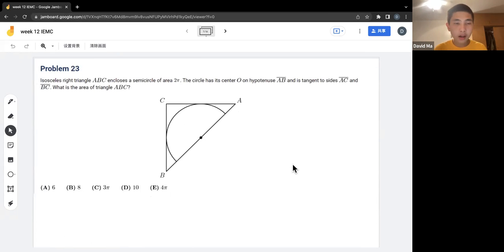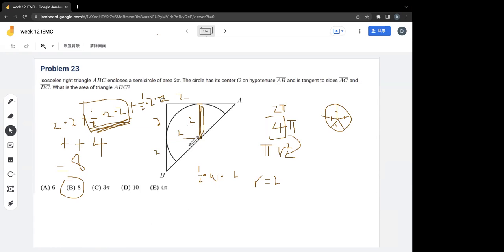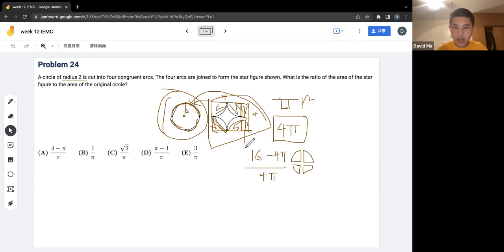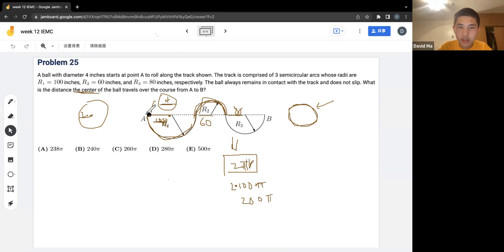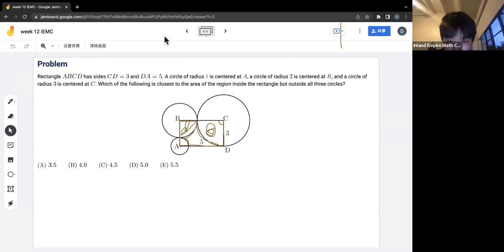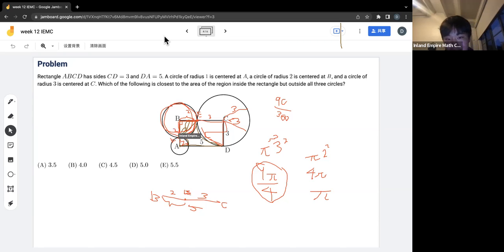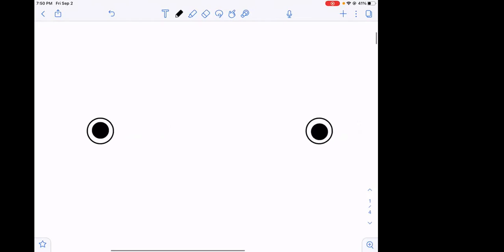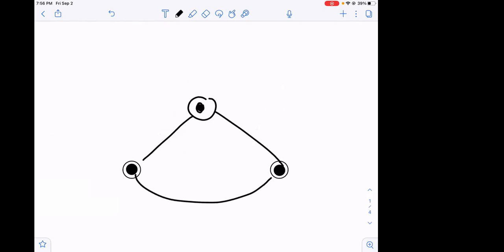More Circles in the AMC 8